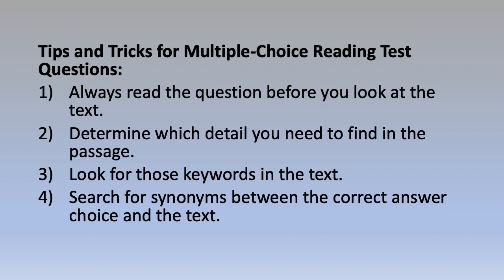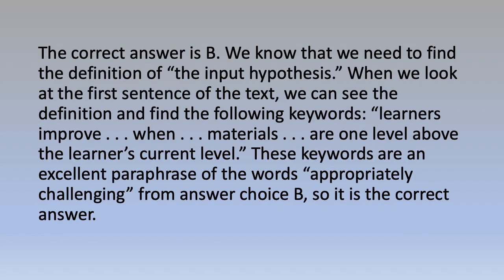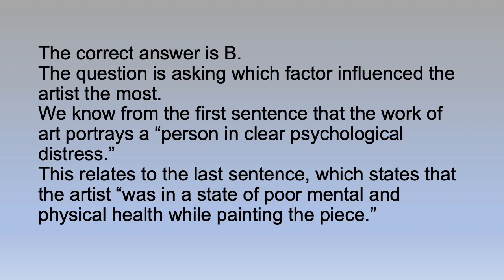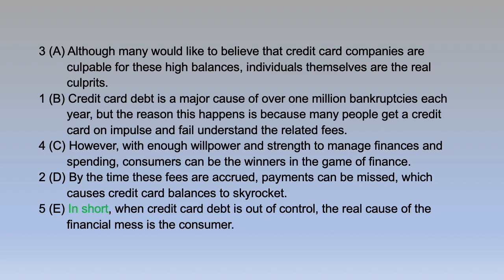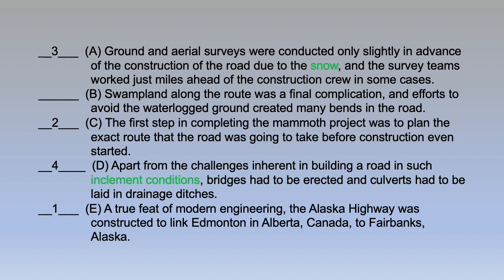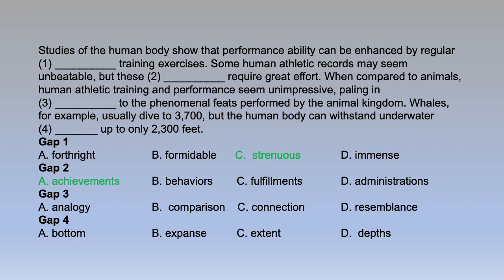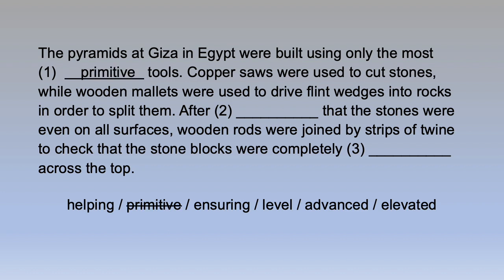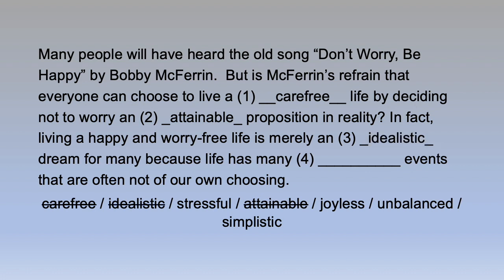PTE Reading Tips and Tricks - Pearson Test of English (Academic) Sample Test Questions & Answers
PTE Reading Tips and Tricks for the Pearson Test of English (Academic) with Sample Test Questions and Answers